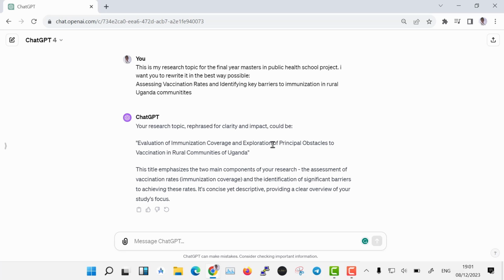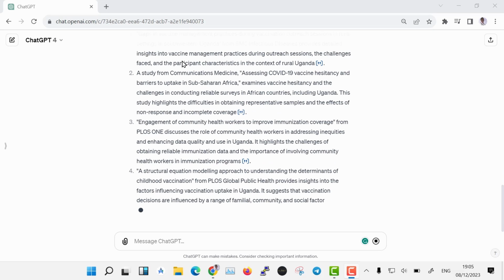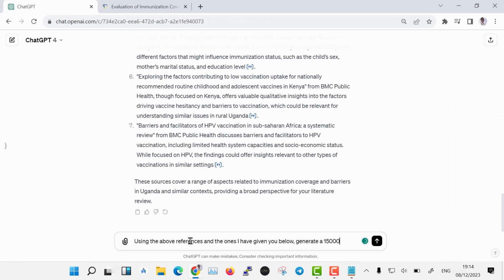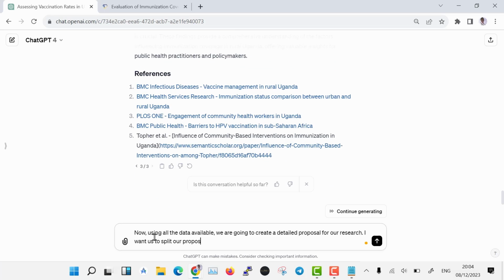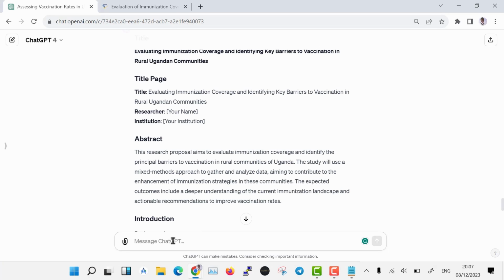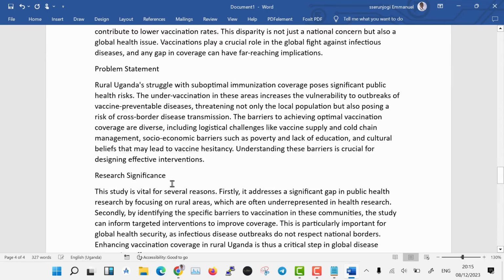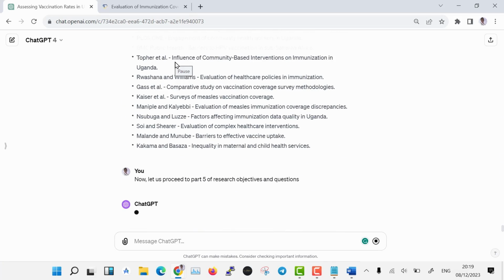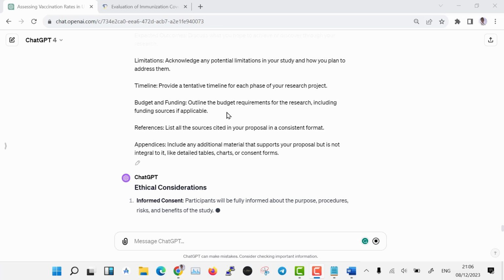How to write literature review and Research Proposal using ChatGPT: PART 2 of Doing Research with AI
📚 Welcome to Advanced ChatGPT! In this comprehensive tutorial, we'll guide you through the art of writing an impactful literature review and a compelling research proposal using the power of ChatGPT. Whether you're a student, researcher, or academic enthusiast, mastering these essential skills is crucial for your success.

🔍 Timestamps:
0:00 - Introduction
1:12 - Understanding the Importance of a Literature Review
3:45 - Leveraging ChatGPT for Literature Review Writing
6:20 - Demystifying the Research Proposal: Key Components
9:10 - Step-by-Step Guide to Crafting a Research Proposal with ChatGPT
12:45 - Tips and Best Practices for a Polished Outcome
15:30 - Conclusion and Next Steps

📝 Dive deep into the world of academic writing as we demonstrate how ChatGPT can assist you in synthesizing existing knowledge, formulating research questions, and articulating a persuasive research proposal. Our user-friendly guide ensures you harness the full potential of this AI tool while maintaining academic integrity.

🔗 Resources Mentioned:

Video 1 of this Series:

How I ETHICALLY use ChatGPT to do my 9 months research in 3: From preparation to dissertation PART 1

How to Upload files to ChatGPT to do analysis. We are going to create a File Uploader for ChatGPT.